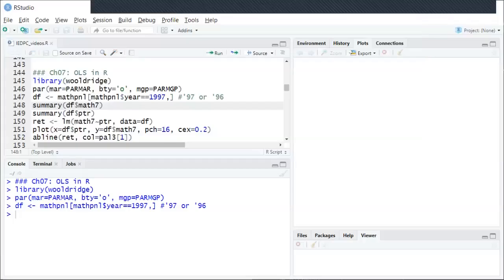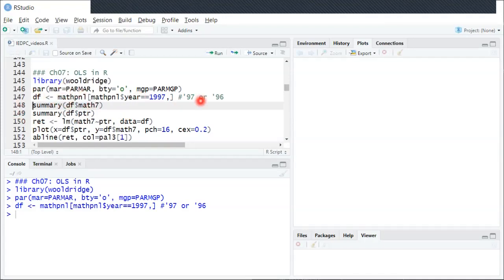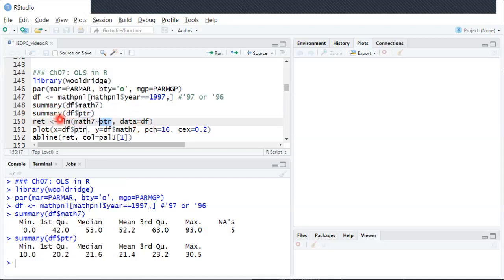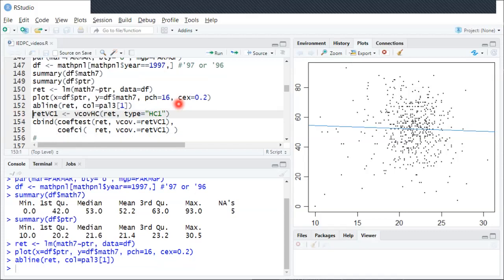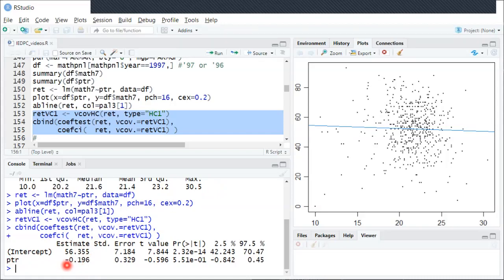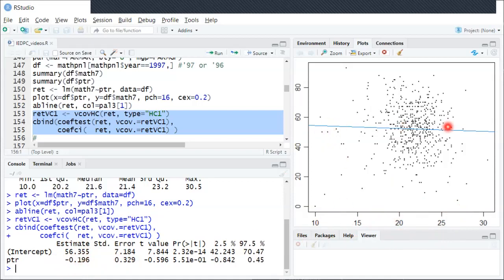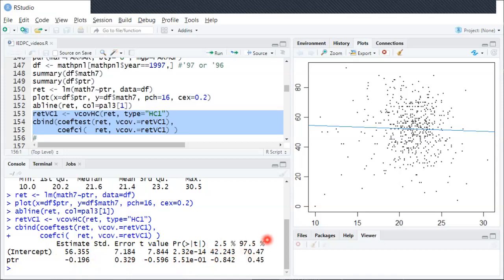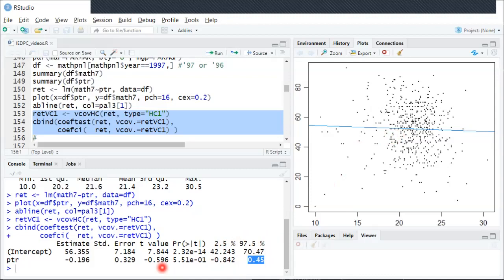IE:DPC, Ch07: OLS in R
Running OLS in R and interpreting results.
Textbook (IE:DPC) "Introductory Econometrics: Description, Prediction, and Causality"